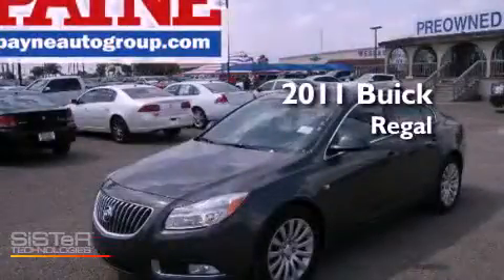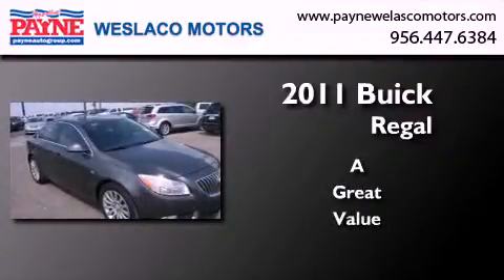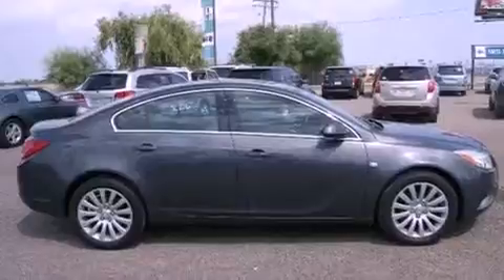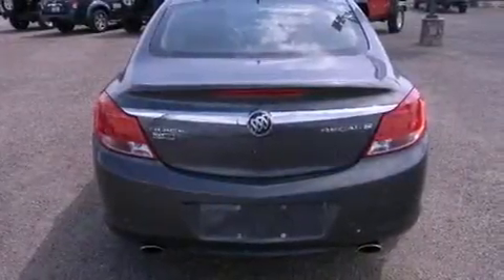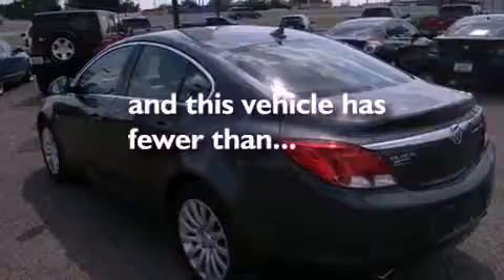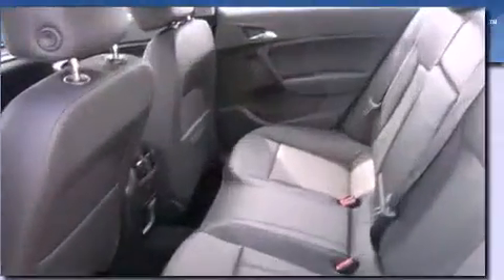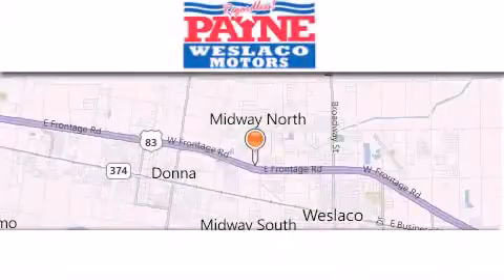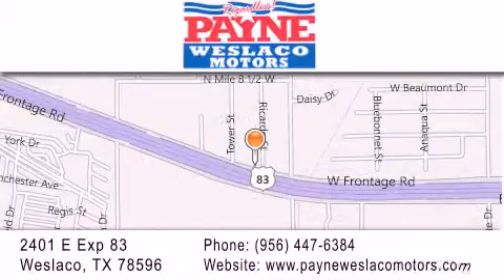2011 Buick Regal Weslaco TX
Year : 2011
 Make : Buick
 Model : Regal
 Engine : 2.0L 4 cyls
 Trans . : 6-Speed
 Exterior : Charcoal
 Miles : 33,973
 Interior : Ebony w/Leather-Appointed Seat Trim
 Stock : P125286A

 2401 E. Exp 83